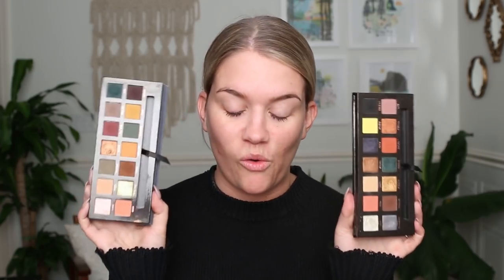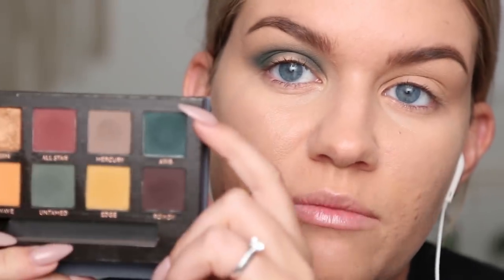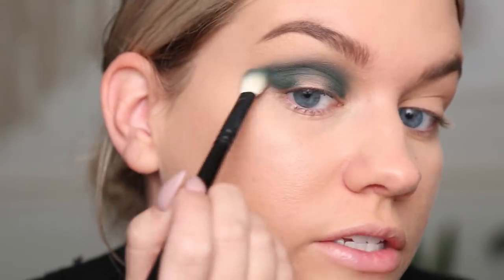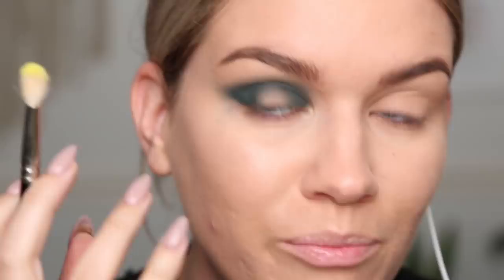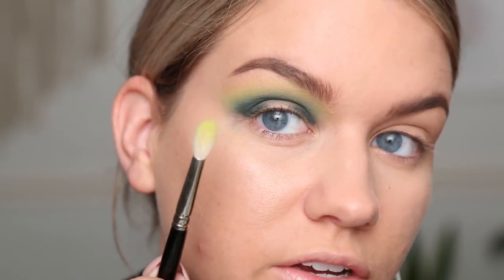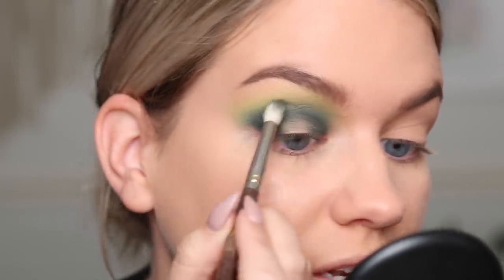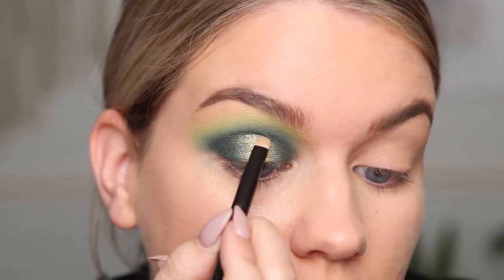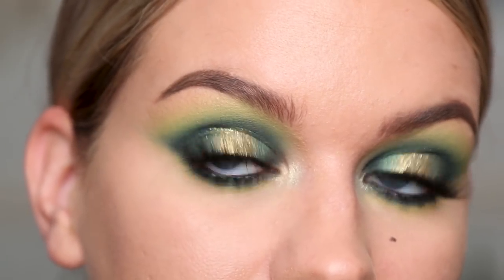USING TWO PALETTES FOR ONE LOOK - SUBCULTURE + PRISM | Samantha Ravndahl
this goes toward my full time job of curating relaxing playlists to watch alongside my already boring videos

i just want you to feel like this is a gentle spa oasis

washing u away to better times

lol

/fake deep

anyway

bye